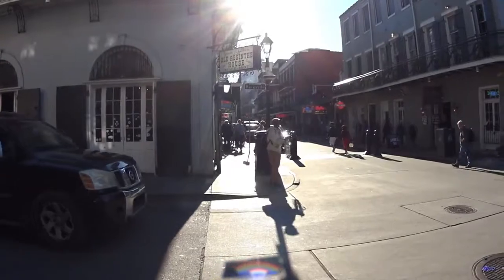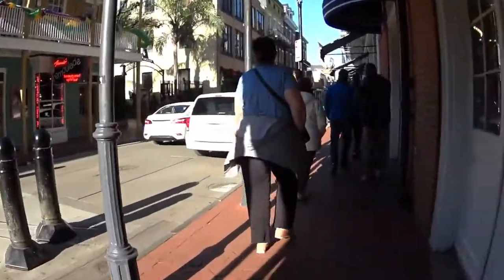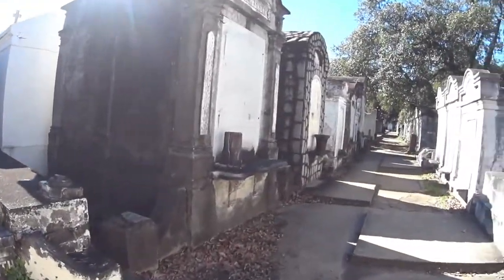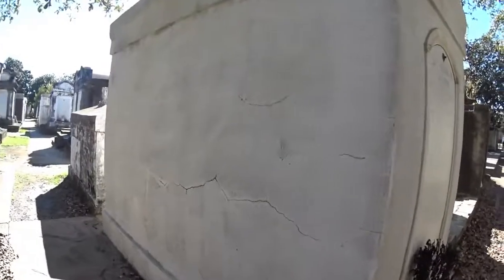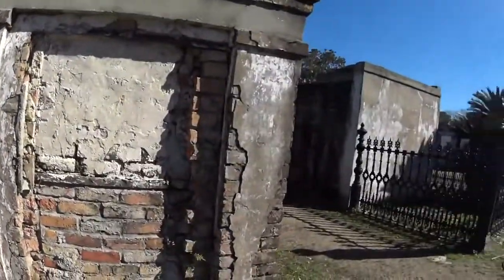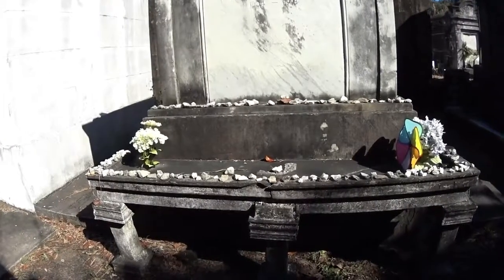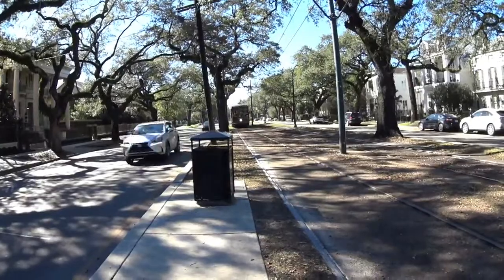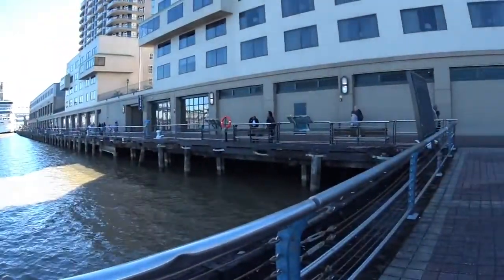New Orleans Season 1 ep 5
Exploring New Orleans